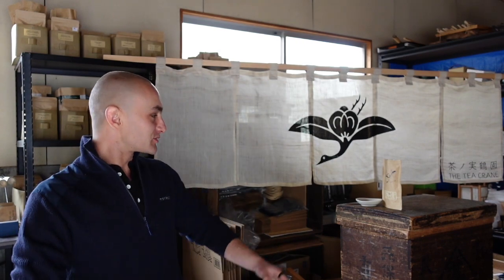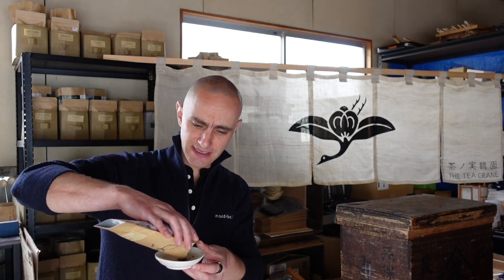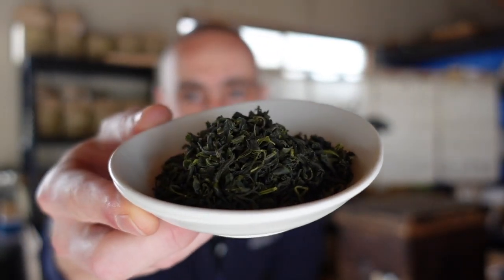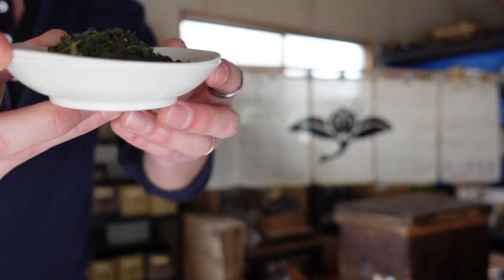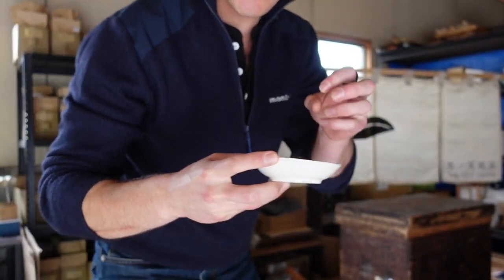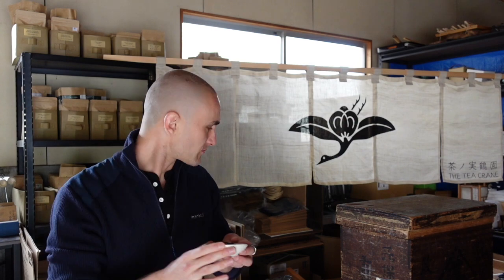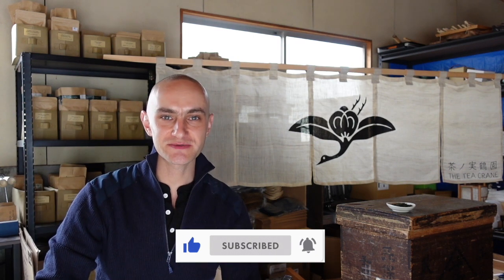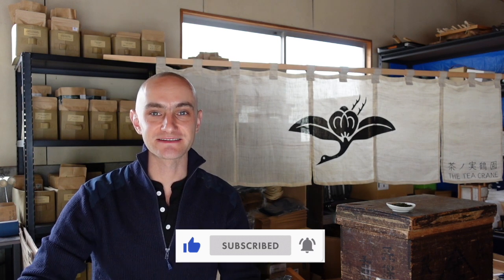What Makes Kamairicha A Unique And Enjoyable Tea?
In this video, I share my love for kamairicha, a unique and delicious type of Japanese green tea. I explain what sets kamairicha apart from other green teas, including its unique roasting process and the distinctive flavor profile it produces. Whether you're a tea lover or just curious about the world of Japanese green tea, this video is sure to pique your interest and leave you craving a sip of kamairicha.

*The World's First Online Tea Ceremony Course*
Learn the Japanese Tea Ceremony with Tyas Sosen

Kamairicha is a unique type of Japanese green tea that stands out from other green teas due to its distinctive flavor and production process. Unlike most Japanese green teas, which are steamed during production, Kamairicha is pan-fired. This process involves using a hot iron pan to heat and dry the tea leaves, which creates a slightly roasted flavor and aroma. The result is a tea that is smoother and more full-bodied than other green teas, with a complex and nuanced flavor.

The production of Kamairicha is a time-honored tradition that dates back to the Edo period (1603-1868), and it is still primarily grown and produced in the southern regions of Japan, such as Kyushu Island. The tea plants used to produce Kamairicha are carefully cultivated in shaded areas to ensure optimal growth and flavor. The leaves are then hand-picked and quickly processed to preserve their freshness and delicate flavor.

One of the unique aspects of Kamairicha is its balance of sweetness, umami, and astringency. The tea has a smooth, sweet flavor with a hint of nuttiness, and a subtle vegetal taste that is characteristic of Japanese green teas. The tea also has a slightly astringent finish that is refreshing and invigorating.

Kamairicha is a versatile tea that can be enjoyed hot or cold, and is often brewed using lower water temperatures than other green teas to bring out its unique flavors. It can also be brewed multiple times, with each infusion bringing out new and different aspects of its complex flavor profile.

Overall, Kamairicha is a fascinating and delicious example of the unique and diverse world of Japanese green tea, and is a tea that is well worth exploring for anyone interested in Japanese tea culture or seeking a new and exciting tea experience.